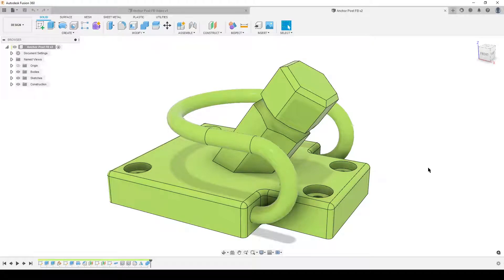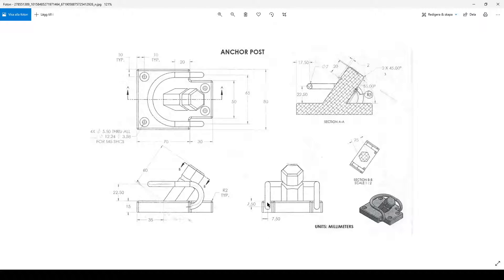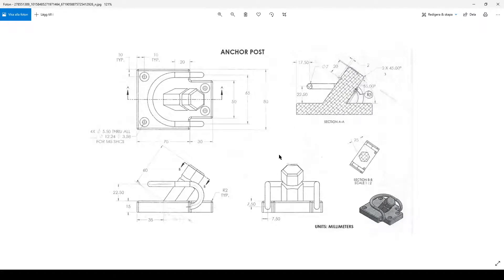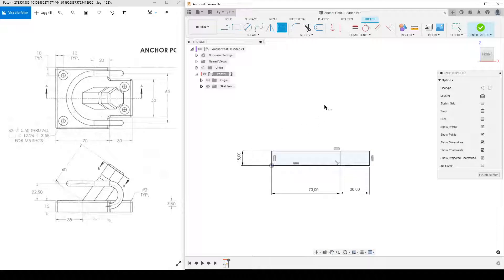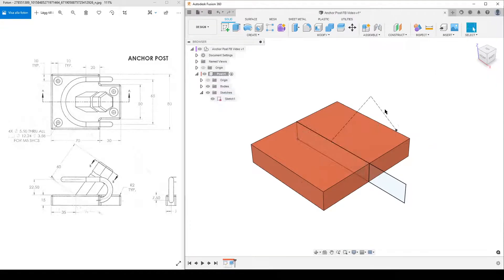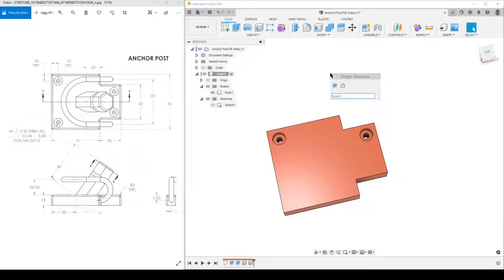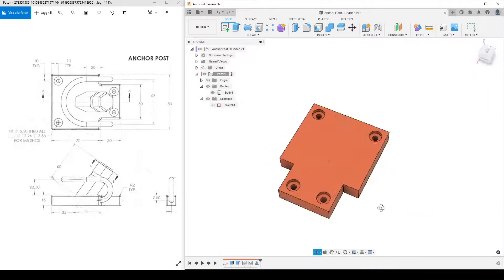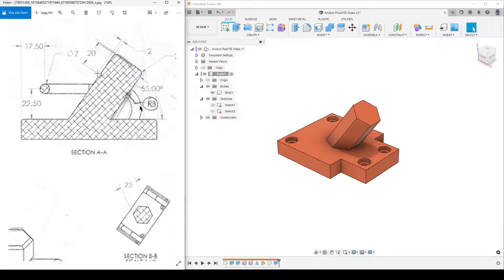Fusion 360 Basic - Anchor Post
Here is the full workflow with some mistakes and some explanation :)

0:00 Intro
0:30 Save and Create Component
1:00 Drawing and Dimensions
3:35 Front Sketch
5:50 Extrude Base
6:38 4x Hole
8:55 Hexagon Sketch and Plane
10:15 Extrude Hexagon post
10:45 Circle Cut Sketch
14:00 Revolve Cut
14:45 The Pipe part
15:13 Sketch 1 Pipe
17:23 Sketch 2 Pipe
18:30 Pipe
19:27 Chamfer Hexagon Post
19:40 Fillet Base
20:30 Inspecting model and messing up things